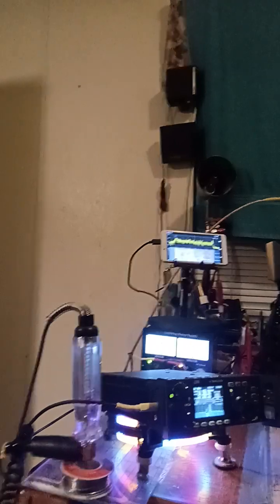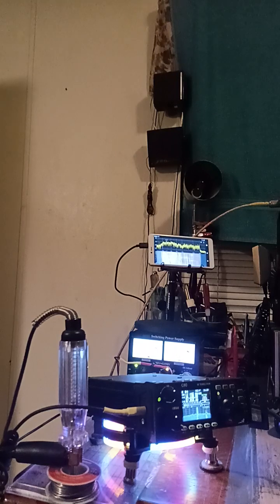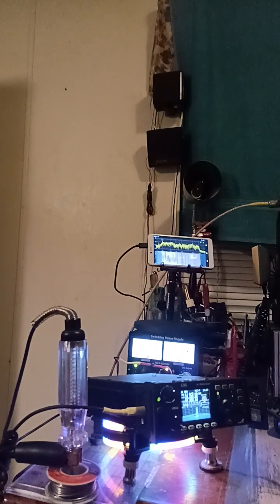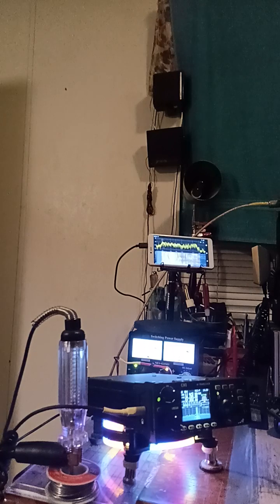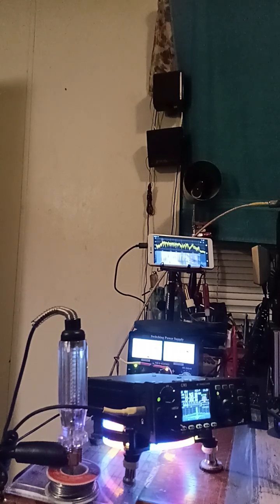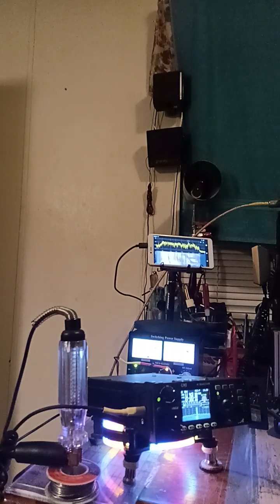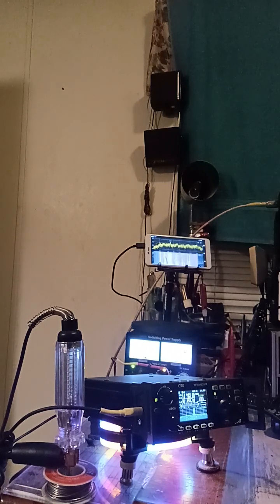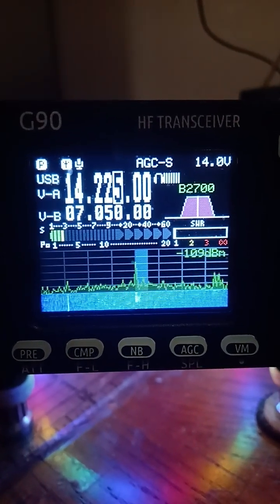little 20 meter action ...nite time qso... on the vertical..end fed ...